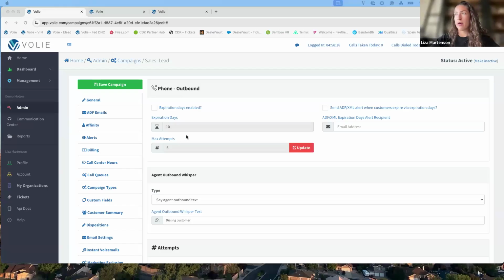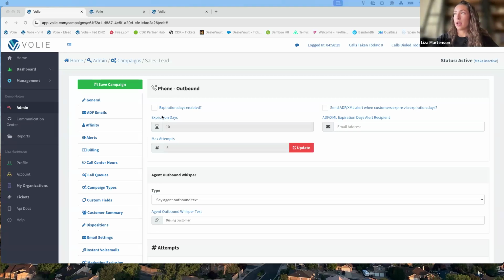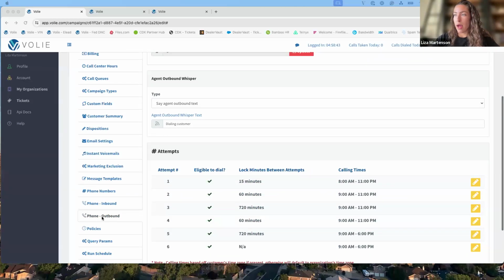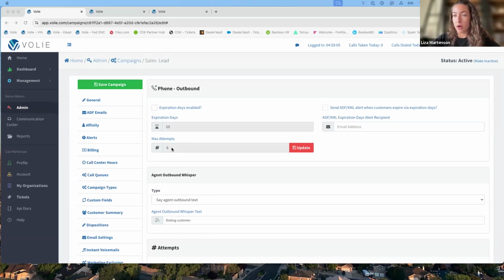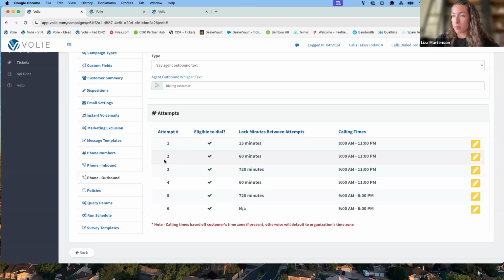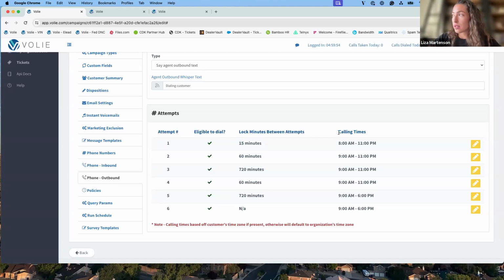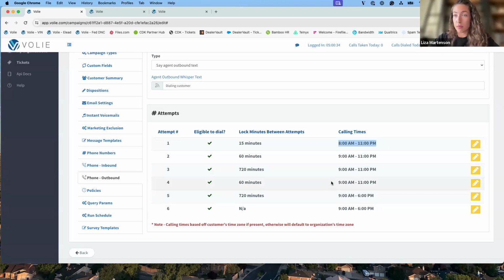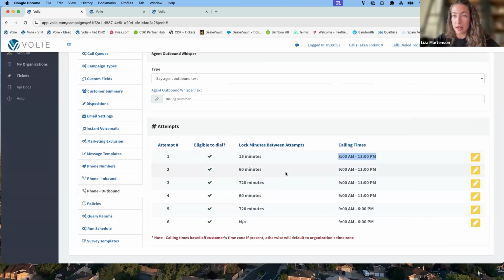Master Your Sales BDC Workflows in Volie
In this Volie Rally, our Vice President of Customer Success, Liza Martenson, joins us to share her knowledge regarding workflows and outbound attempts as they relate to our customers with Sales BDCs. When it comes to setting up call attempts and call times in your workflow, Volie allows you to be in the driver’s seat. Reach out to your CS Representative for more details, and drop any other questions you might have in the comments below!